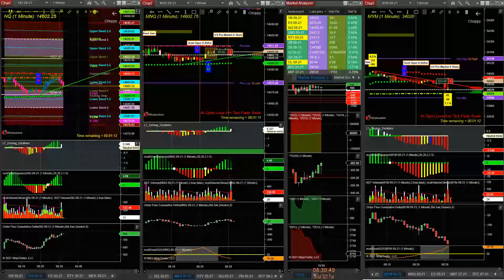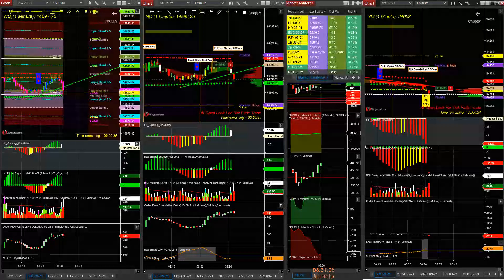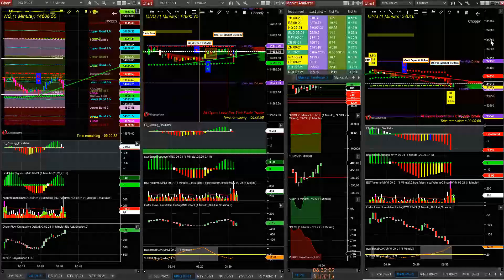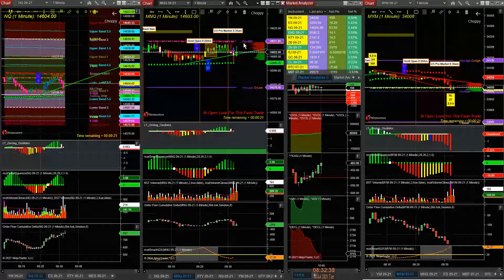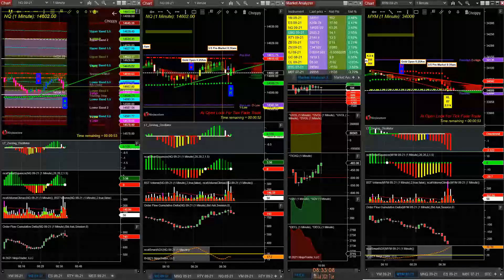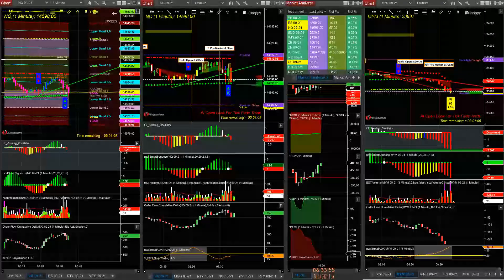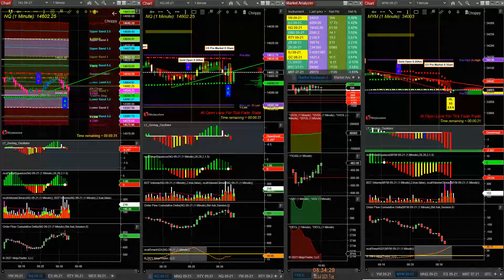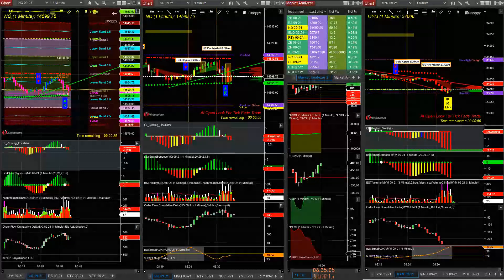Daytraderworld 07 20 2021 08 30 157 AM Econ Data release Housing Starts - Scalp Short Plays - Win